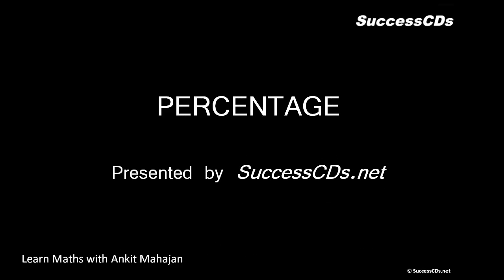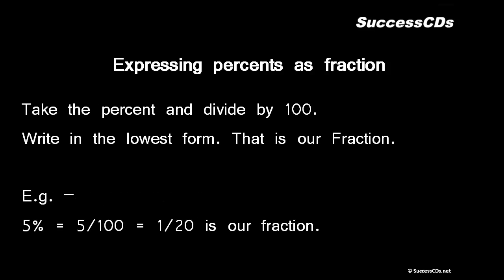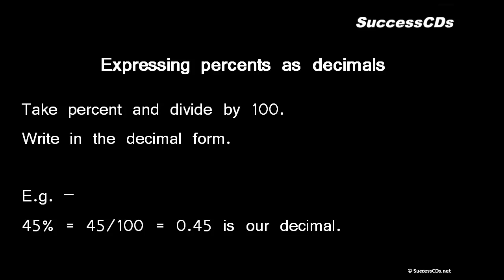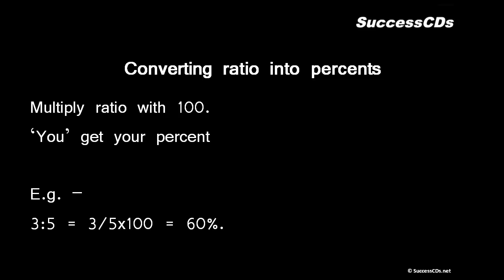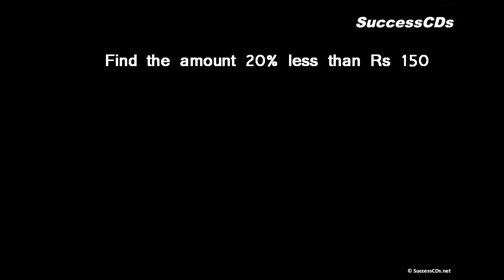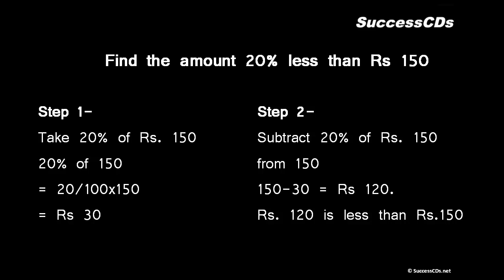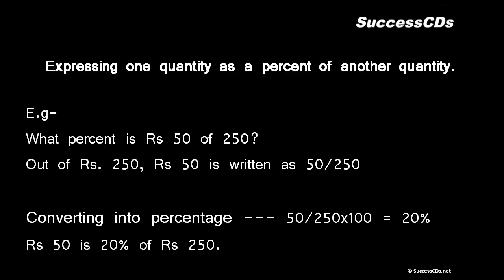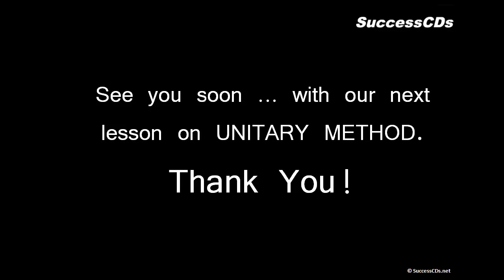What is Percentage and how to calculate it ?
Calculating Percentage is easy - Learn Maths Basics with SuccessCDs Education . Today Ankit explains about What is percentage ? percentage as fractions, percentage as decimals, Converting ratios into percents, finding percent of a quantity, Percentage examples